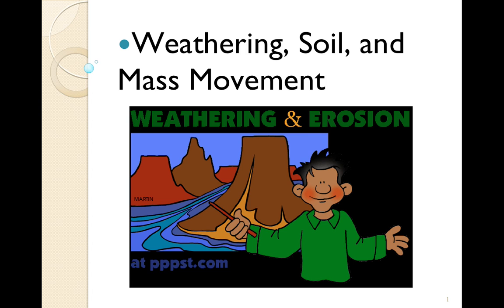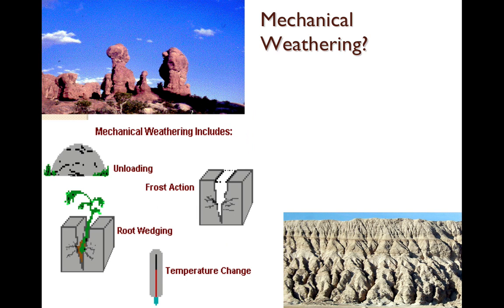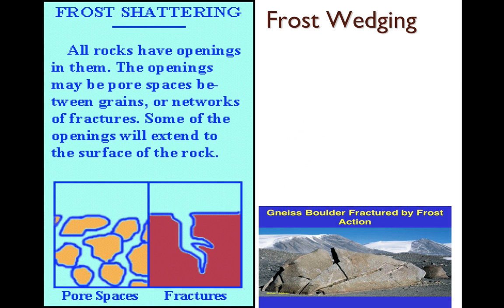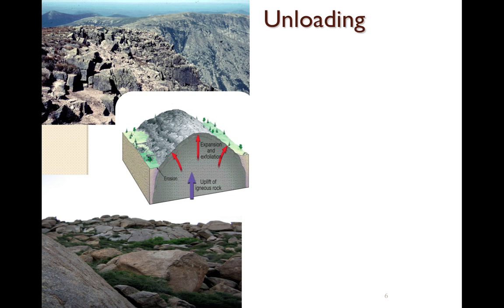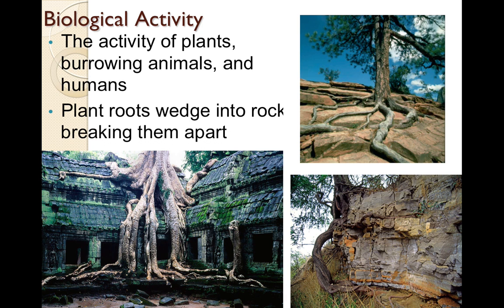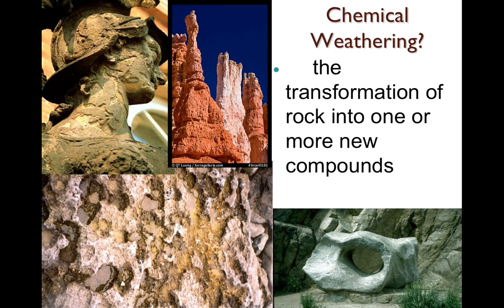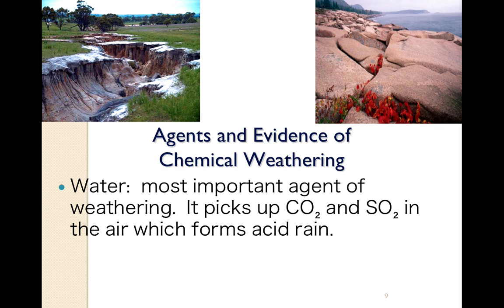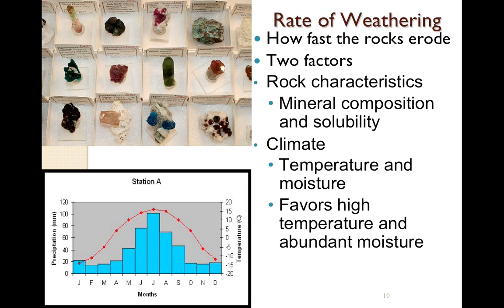Soil Unit Day 1 Weathering